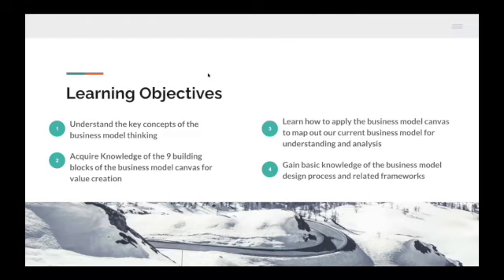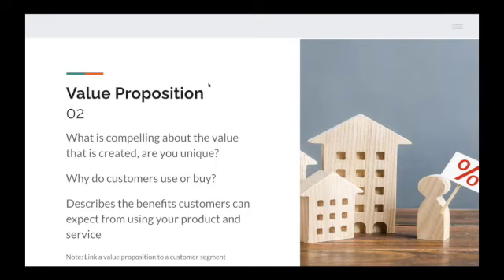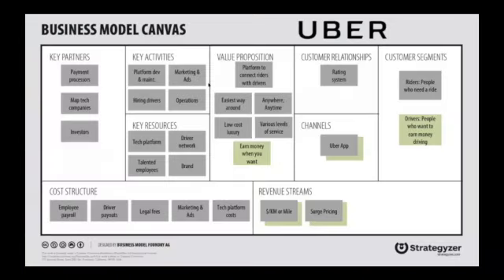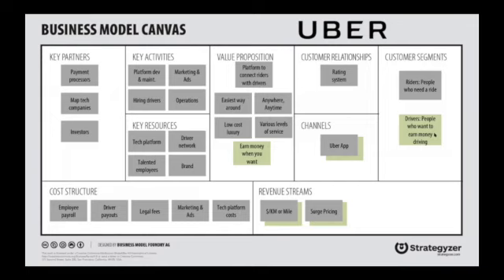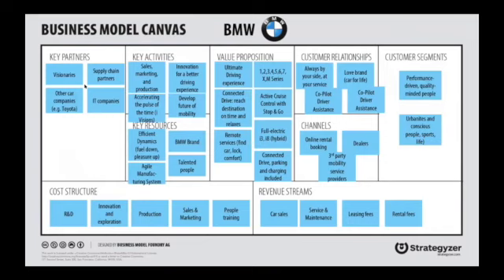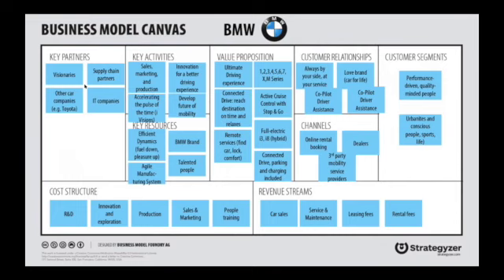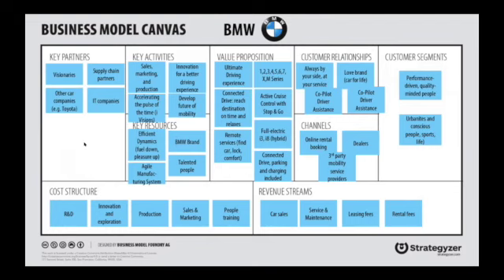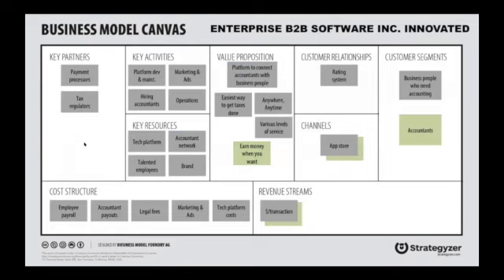Anthropocene Institute - Let's Learn Something - Business Model Canvas